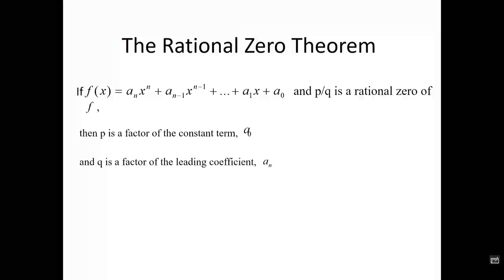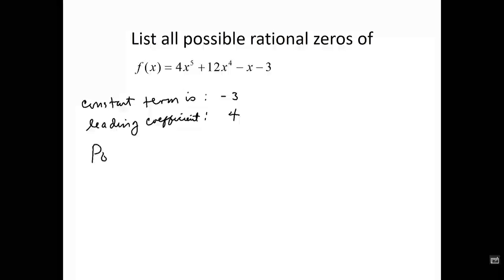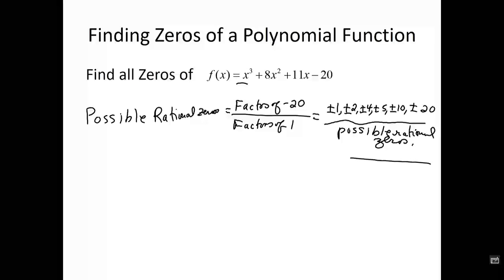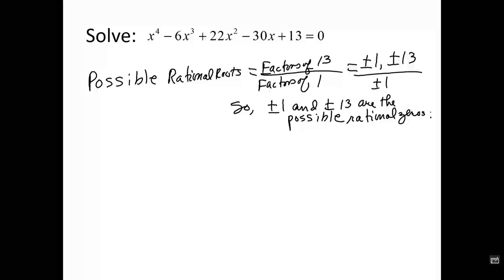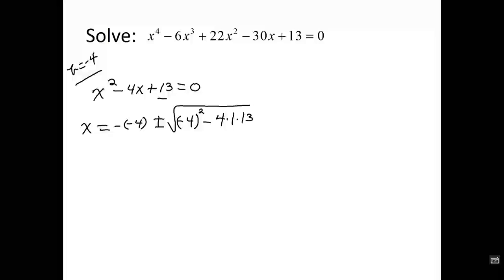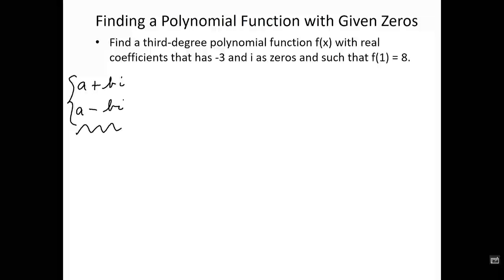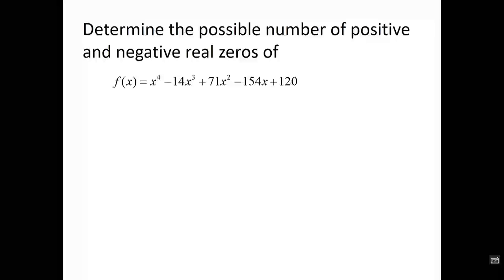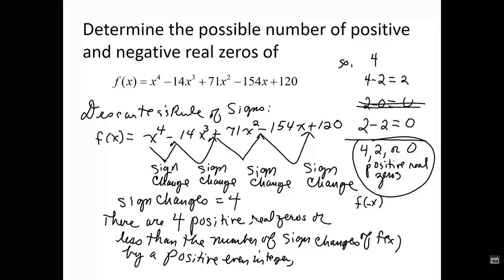Chapter 2: Section 2.5